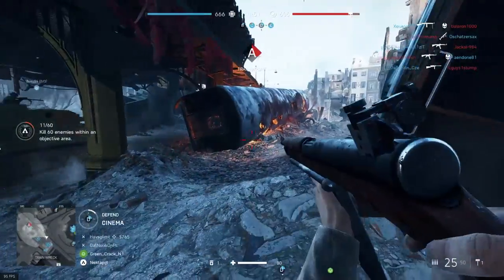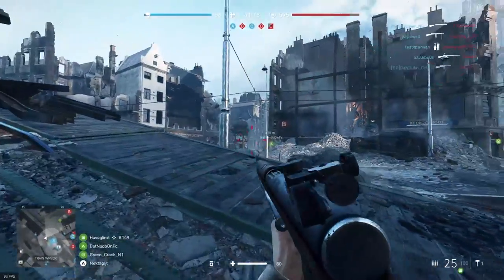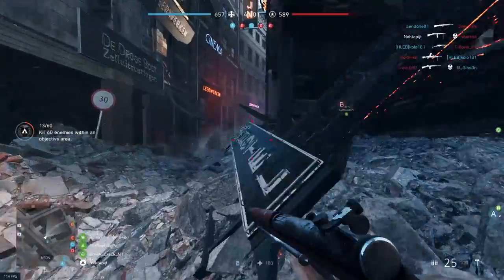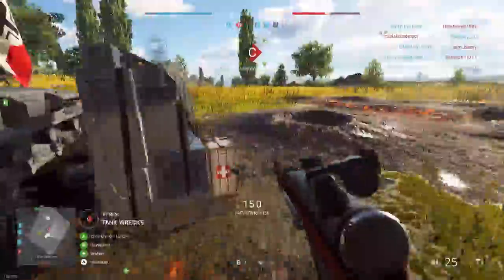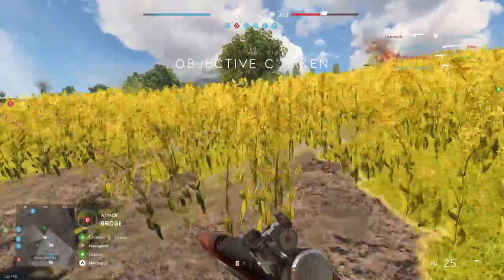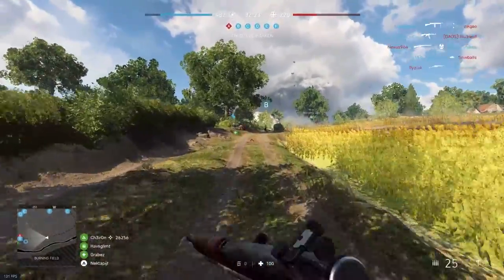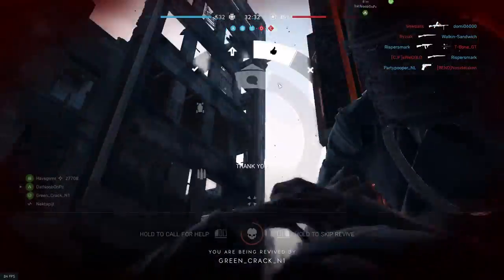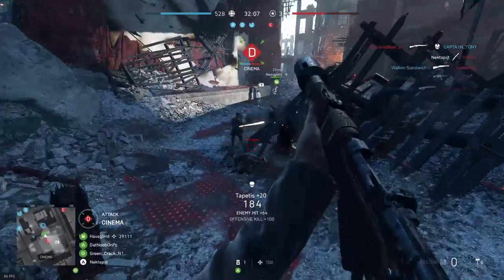How to be like Rambo in Battlefield V but with assault rifles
This is the second episode in the Battlefield V guides for beginners, or people who want to improve their game. Here i will show you how you can be Rambo in the game.